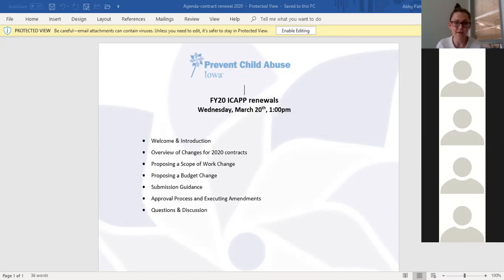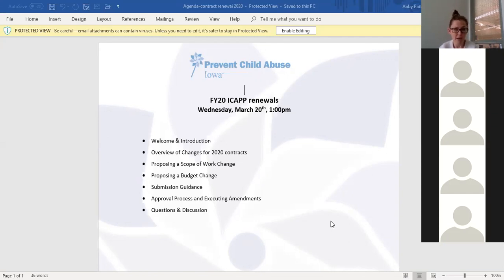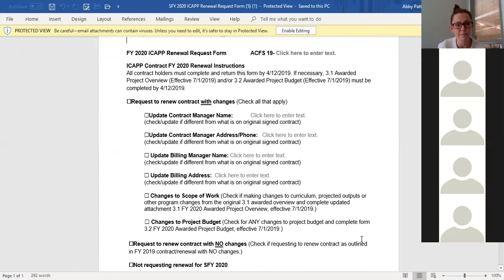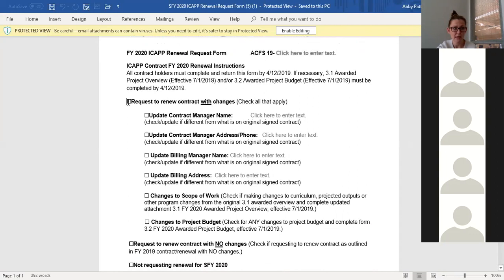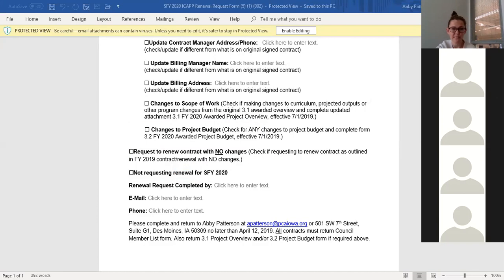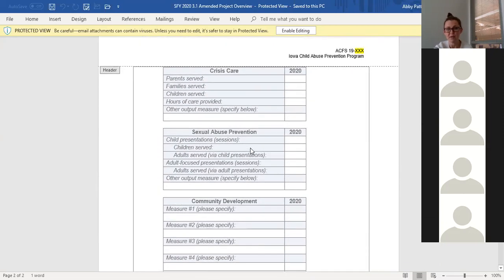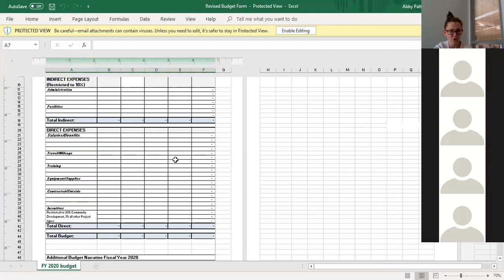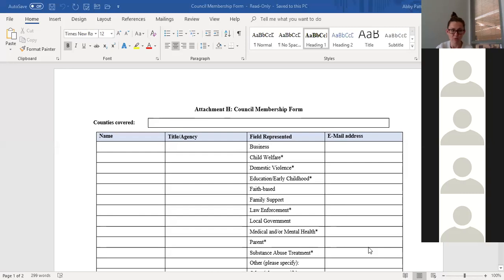ICAPP Contracting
ICAPP Contract Renewal Webinar for FY 2020